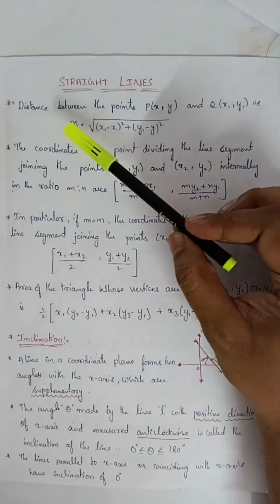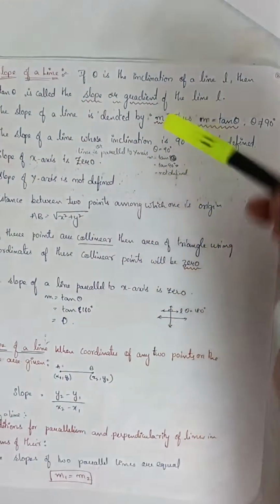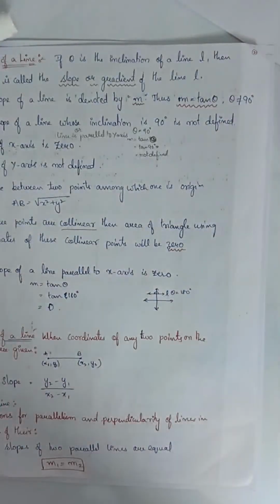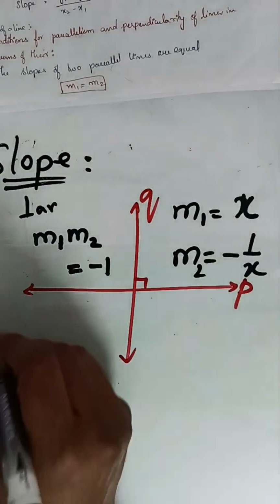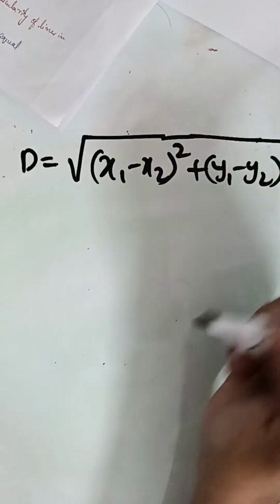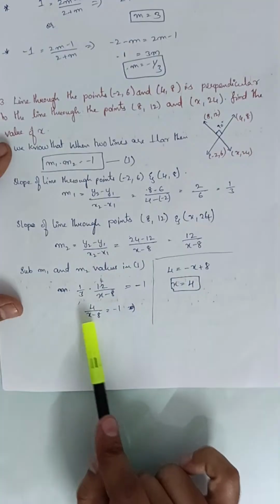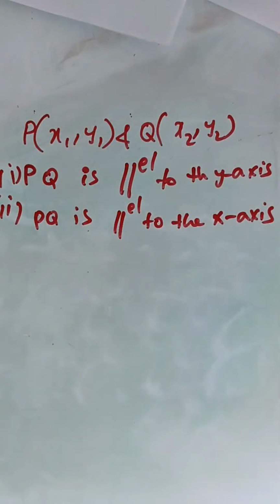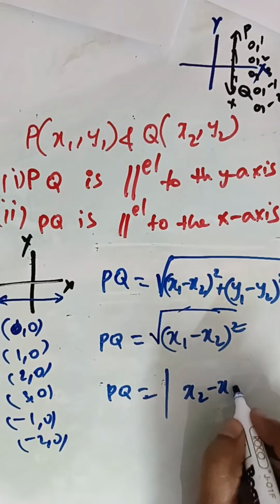Math Made Simple is live